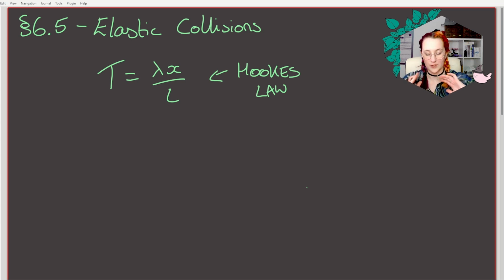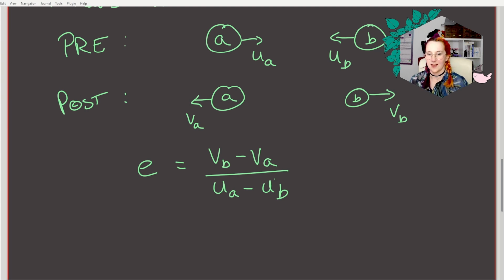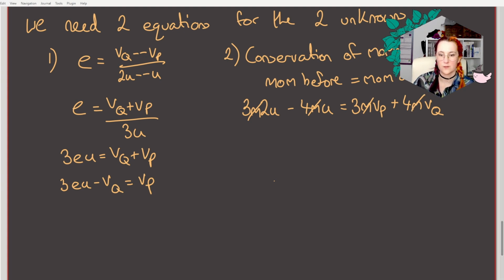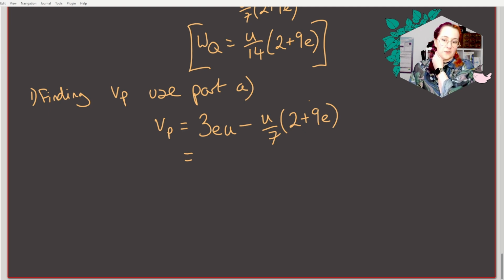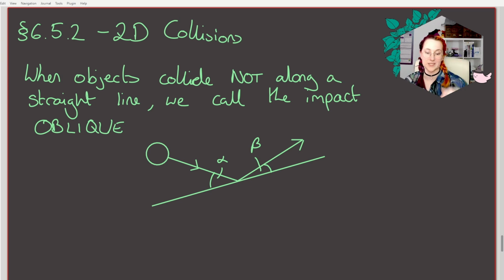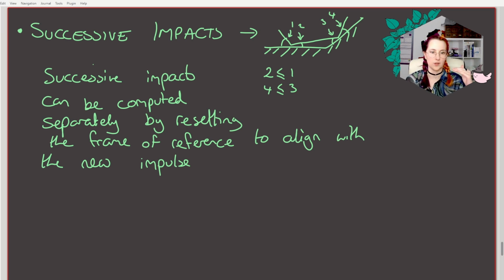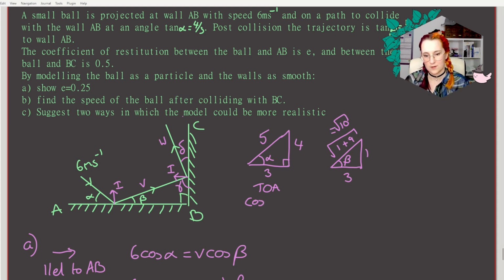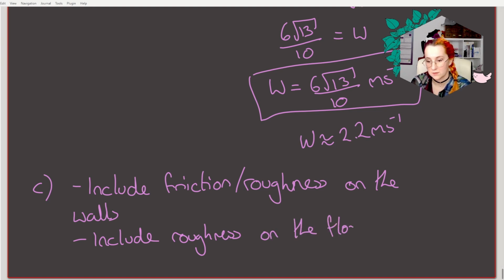Elastic Collisions - Lecture 6.5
The second part of the sixth lecture of the Mechanics Miniseries continuing on twitch over

This stream we focused on collisions, coefficients of restitutions in both one and two dimensions!

This is a recording of a livestream with a live audience, to get the full experience join us on twitch.